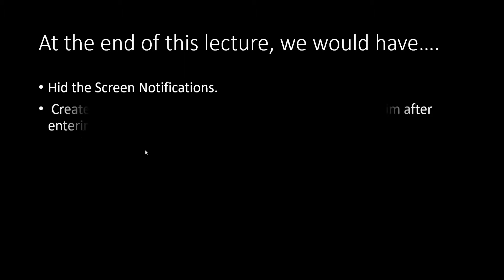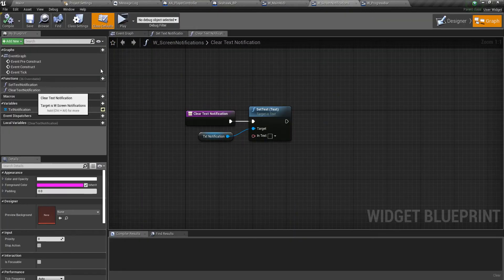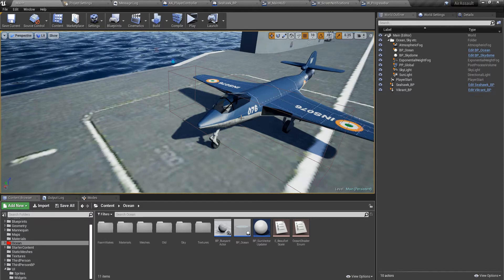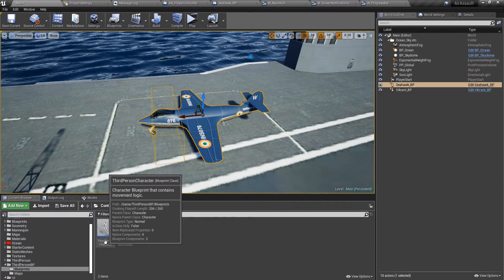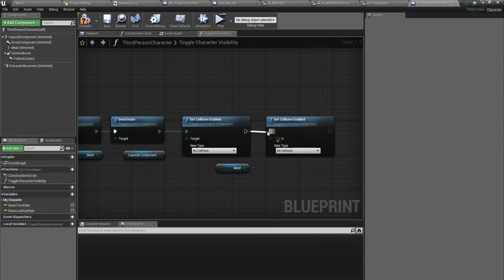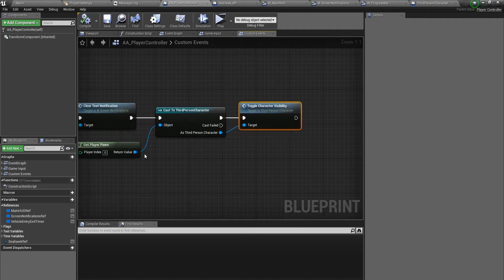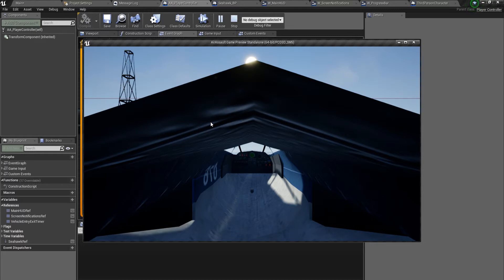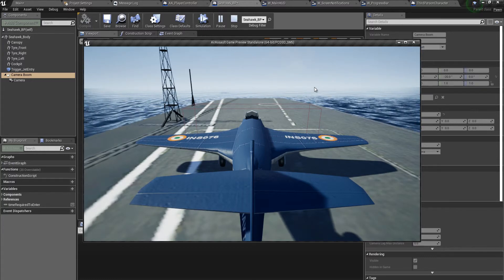Lecture 4 - Switching To Vehicle Pawn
All the videos in this playlist are a small part of an existing Udemy Course titled 'Implement Jets and Choppers in Unreal Engine 4 Blueprints', a course where you will  learn to implement the flying and firing behaviours of Combat Jets and Helicopters in Blueprints, from Scratch.